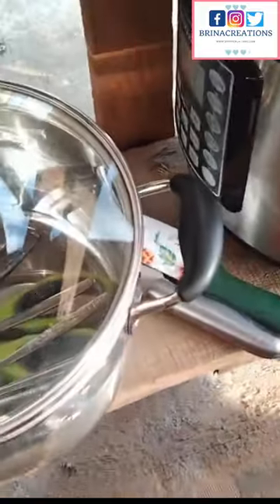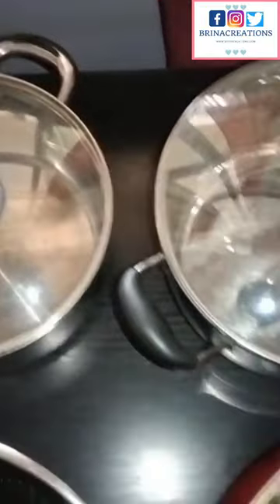Unboxing Kitchen Equipment And Utensils | Budget Kitchen Items | BrinaCreationsTV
Hello people! In this video, I have shared with you the way I have managed to organize my finances by buying pocket friendly kitchen items or kitchen equipment . By getting deals for good prices, I am able to save up for my family, live a panic free life and then live a healthy life in the long haul. Enjoy!

Buy a set of 6 stainless steel sieve by clicking on the